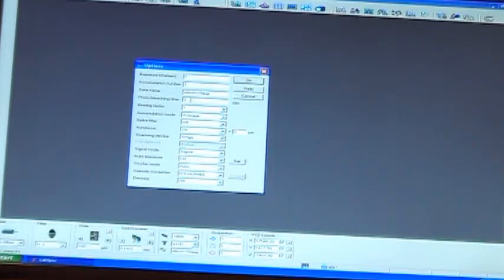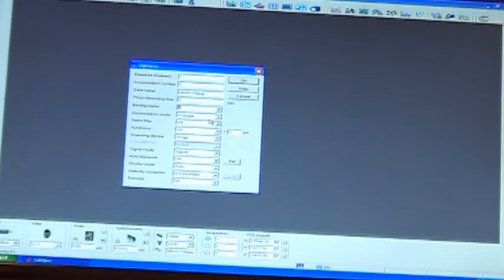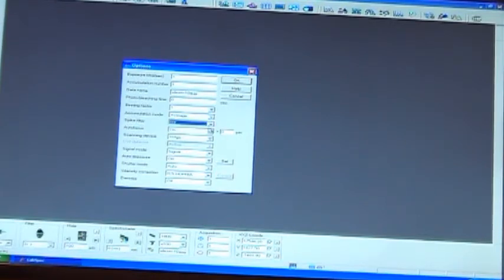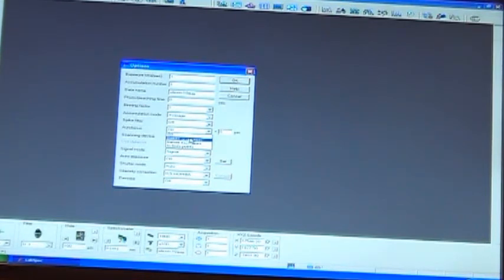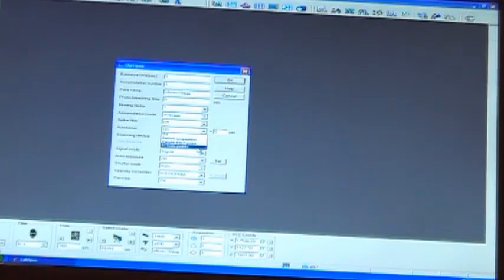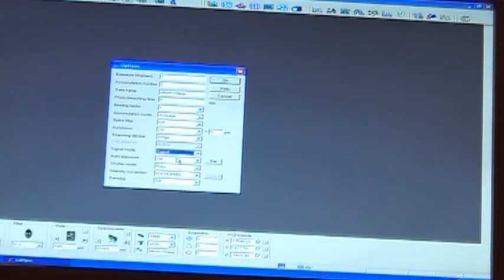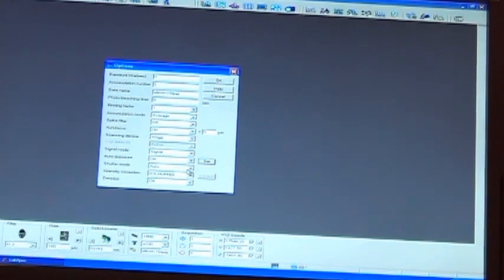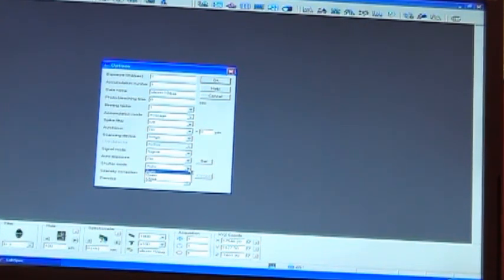Software Training Contd.. (Menus on Top Pt. 2)